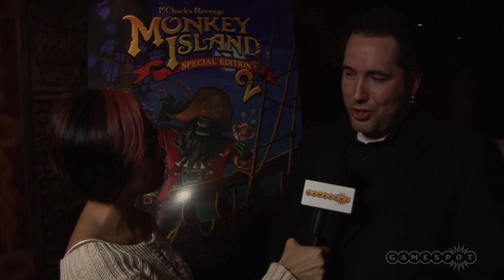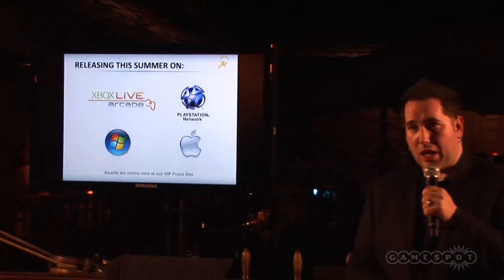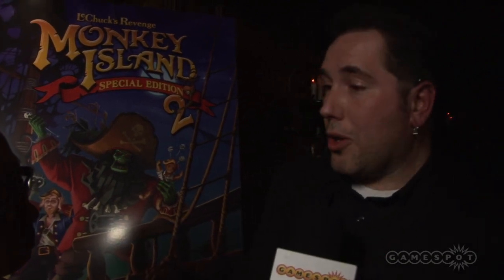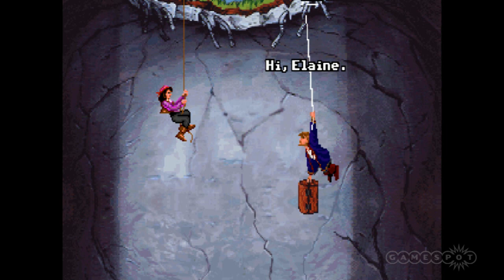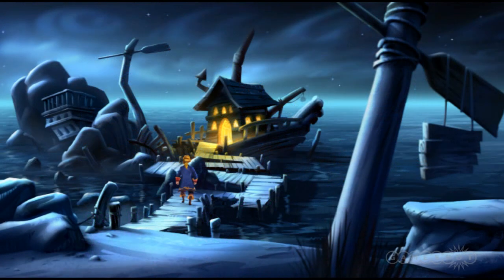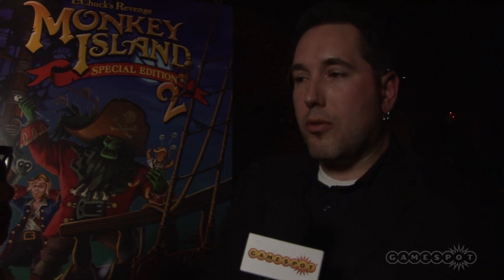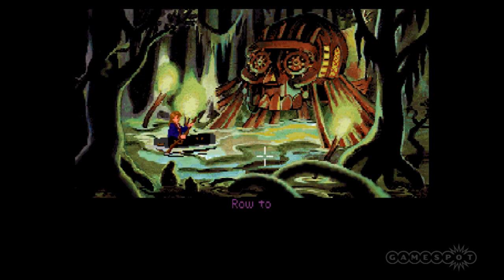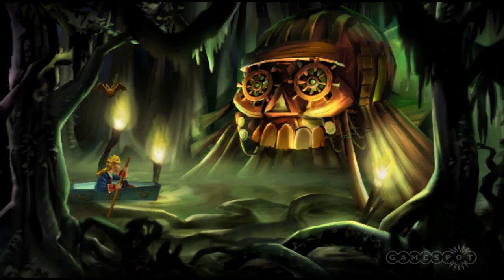GDC 2010: Monkey Island 2 Special Edition: LeChuck's Revenge Interview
GameSpot @ GDC 2010: We find out more about Monkey Island 2 at the announcement event at GDC.